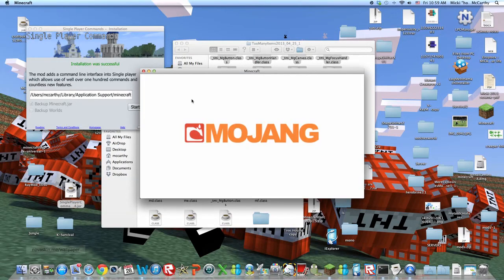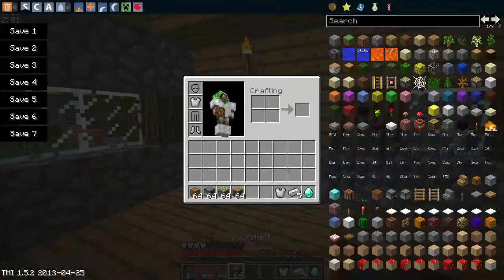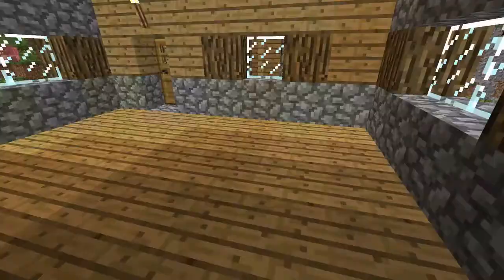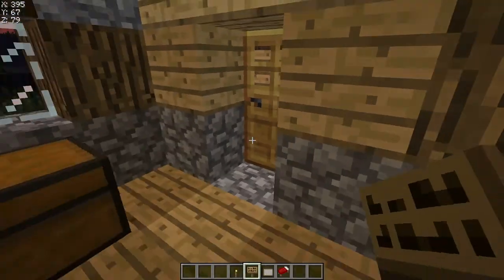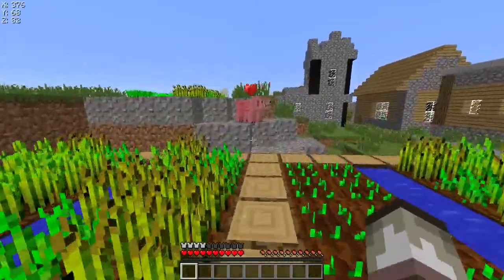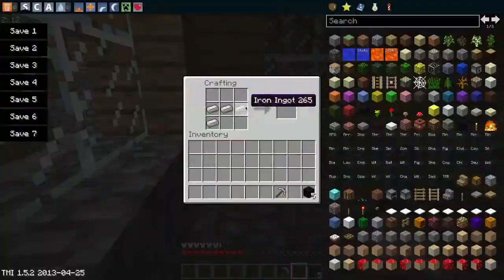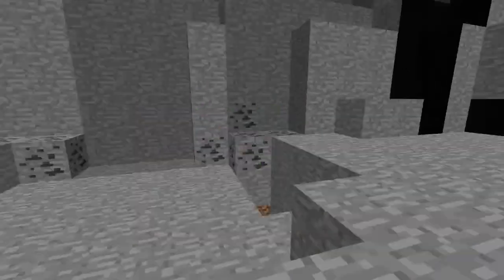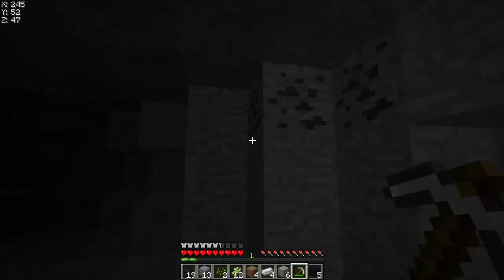Lets play minecraft #1 Rock bottom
sorry for the bad quality (will fix soon)